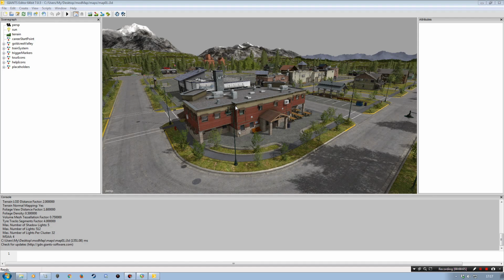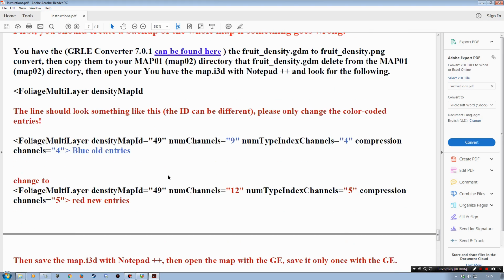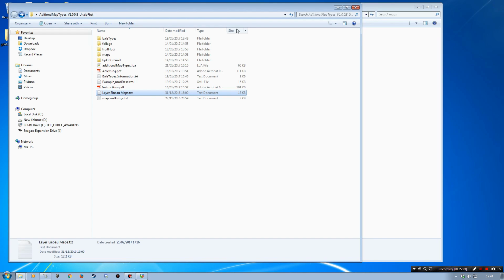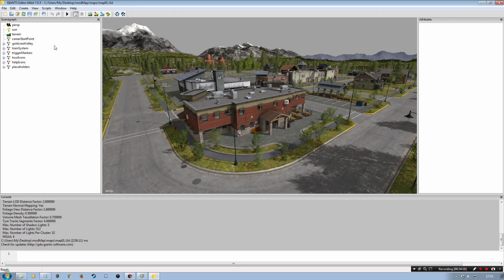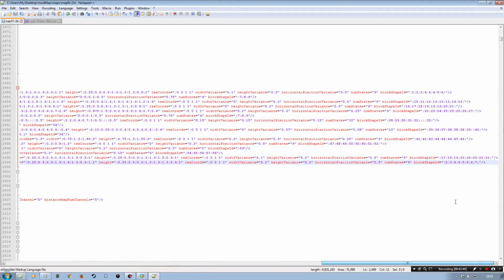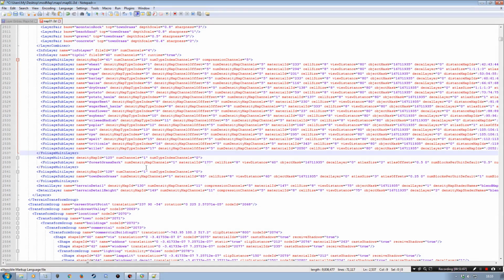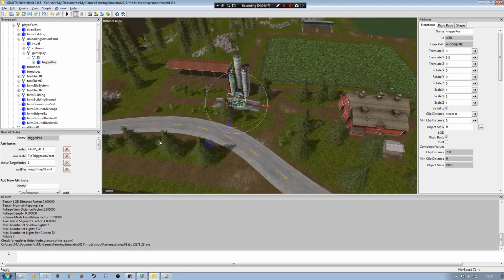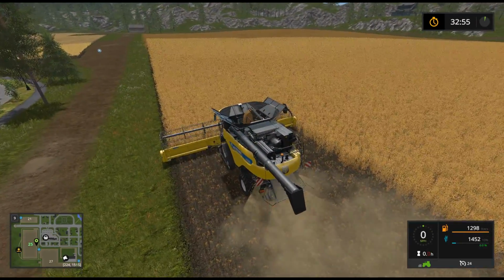Additional Map Types V1.0.0.8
A look at the updated version of the Additional Map Types package.

Adding in Oat, Rye, Triticale, Spelt & Millet.